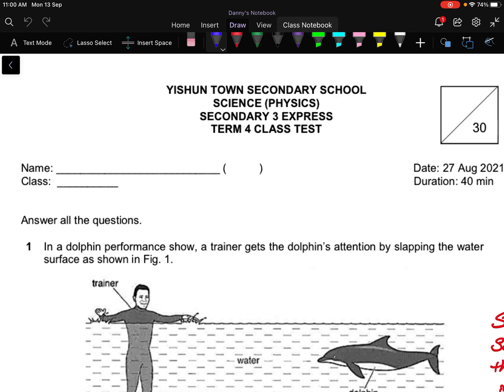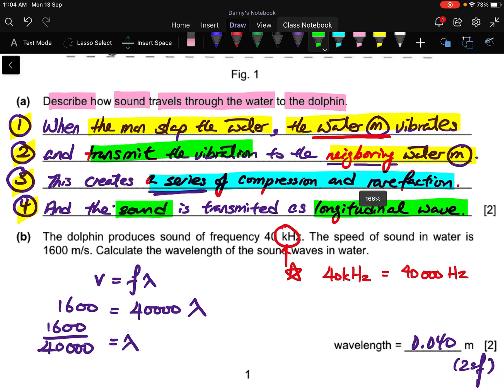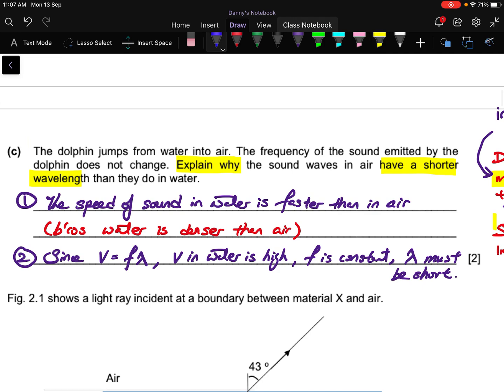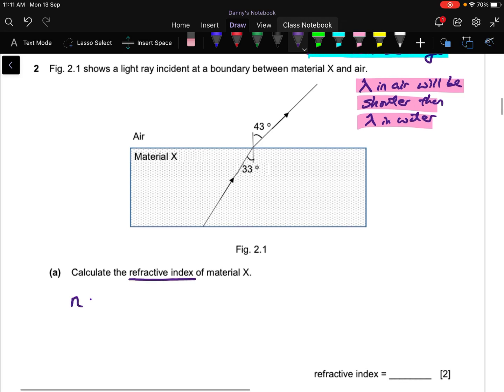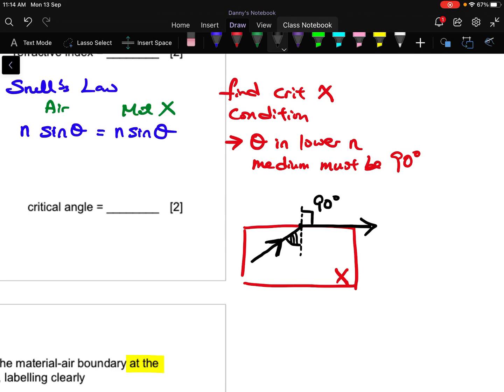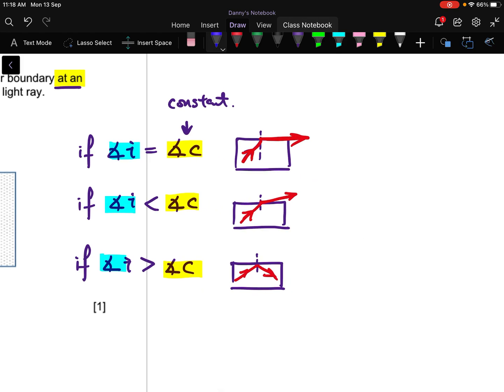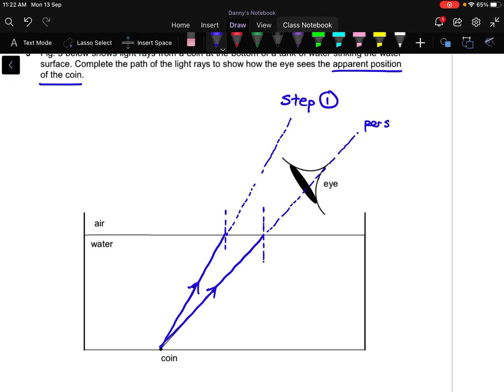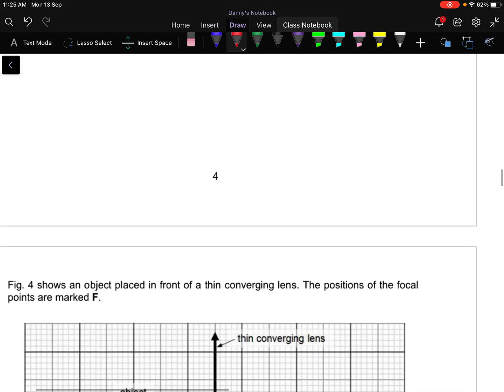QUESTION 3E ScPhy TermTest T4T1 2021 Light Wave Sound Q1 to 3 Part 1 of 2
Pls complete your correction. You can do the correction on the paper itself or on post it notes or on a foolscap paper. If you have problem understanding any concept, pls seek assistance.